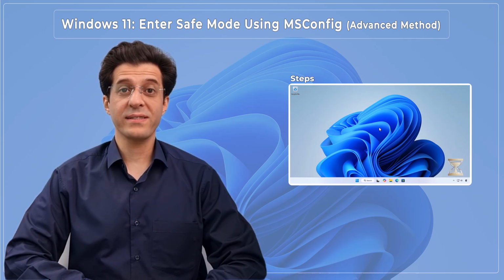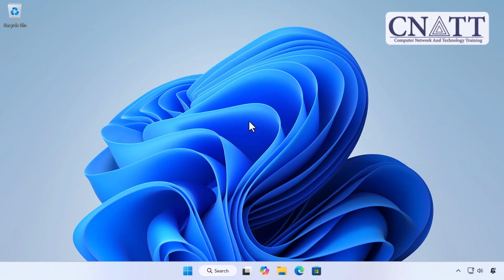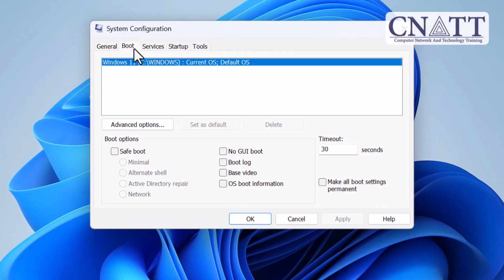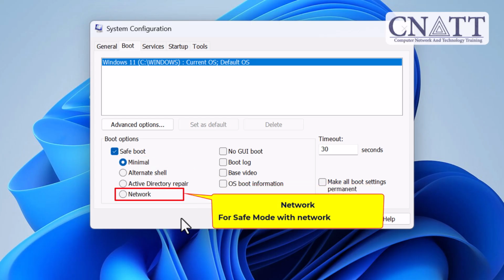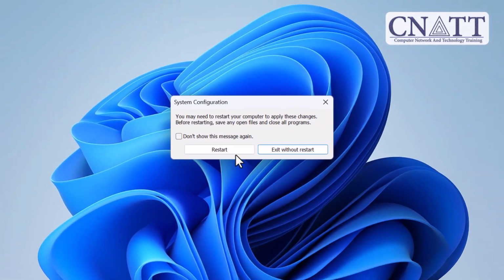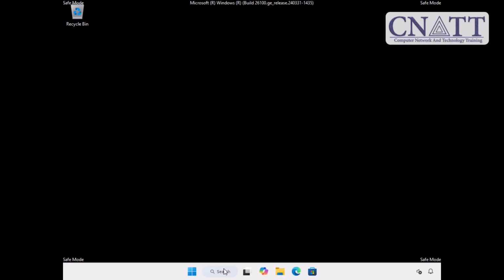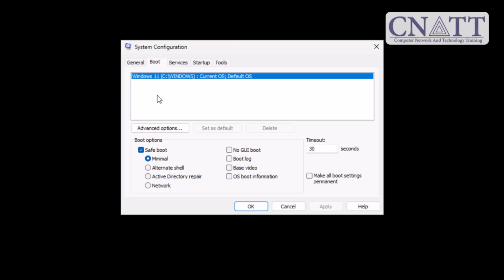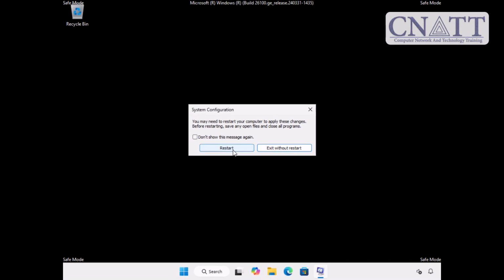How to Boot Windows 11 Into Safe Mode Using MSConfig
*Windows 11 Enter Safe Mode Using MSConfig (Advanced Method) — learn how to boot into Safe Mode quickly using System Configuration (msconfig).*
This method lets you force Windows 11 to start in Safe Mode, making it ideal for troubleshooting driver issues, system errors, or advanced diagnostics.

In this quick guide, you’ll learn how to use *MSConfig (System Configuration)* to enable Safe Mode, choose between Minimal and Network options, and safely return your system to normal boot.

• How to open MSConfig in Windows 11
• How to enable Safe Mode using the Boot tab
• The difference between Minimal and Network Safe Mode
• How to exit Safe Mode and avoid boot loops

⚠️ *Important note:*
This is an advanced method. If you don’t disable Safe boot after use, your system will keep starting in Safe Mode. Always revert the setting after troubleshooting.

📺 *Watch the full tutorial (all Safe Mode methods):*
🎥 *How to Enter Safe Mode in Windows 11 – Complete Step-by-Step Guide*

Learn additional ways to enter Safe Mode, including methods that work even if Windows won’t start.

💡 *Quick tip:*
In Safe Mode with Networking, Wi-Fi is usually disabled — use a wired (Ethernet) connection if needed.